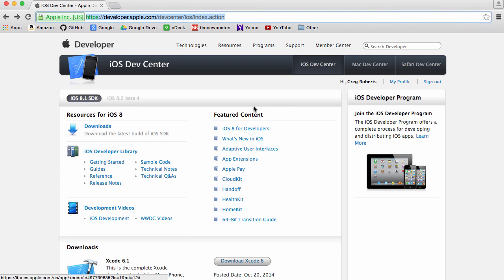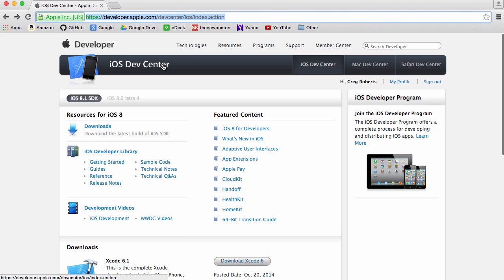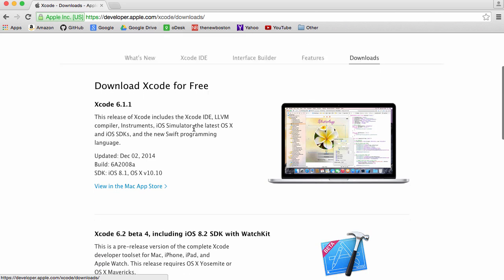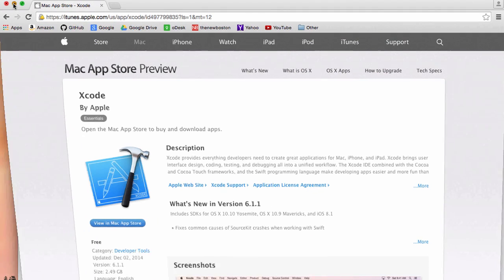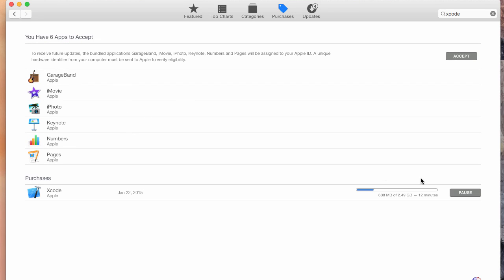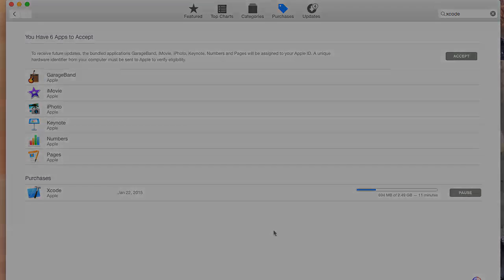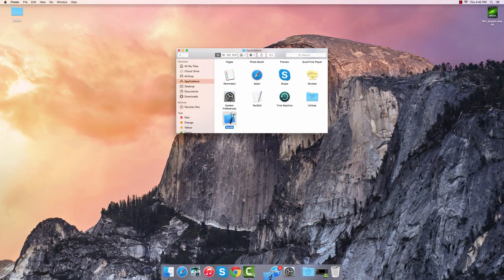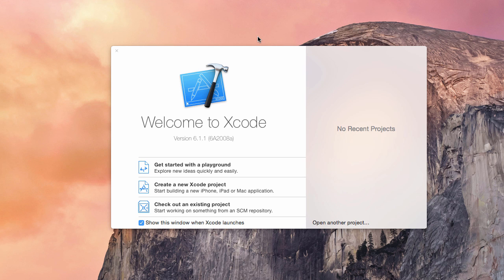iOS Development with Swift Tutorial - 3 - Installing Xcode 6